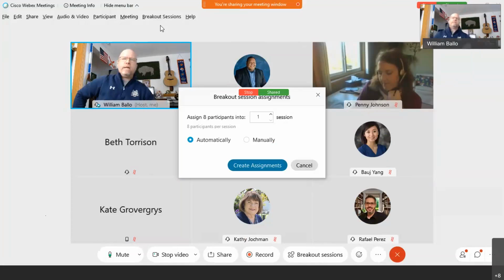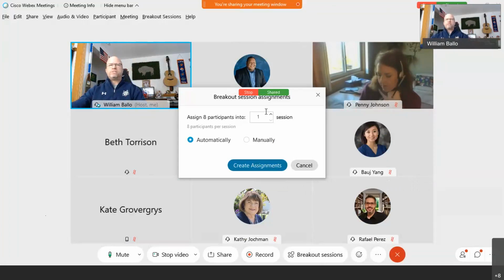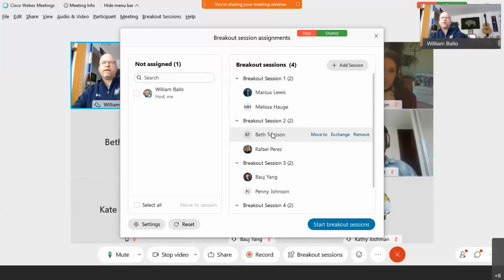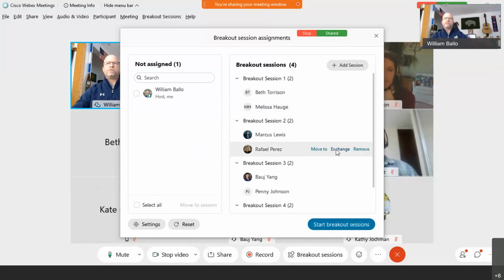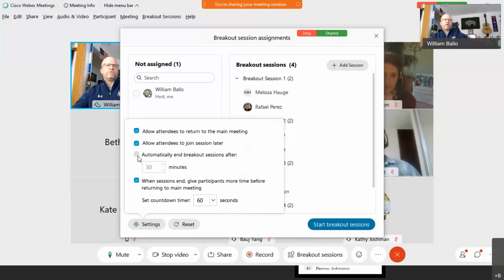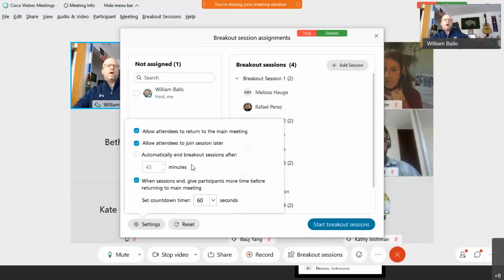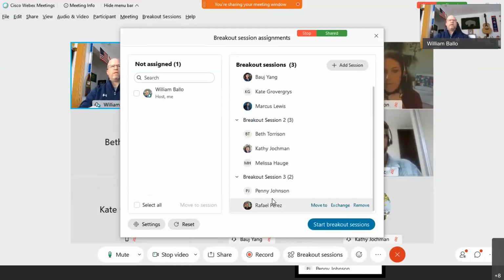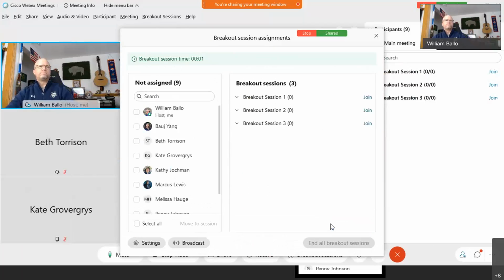Using Breakout Rooms in WebEx Meetings Micro Session 1212020